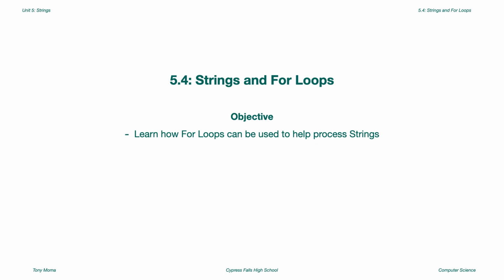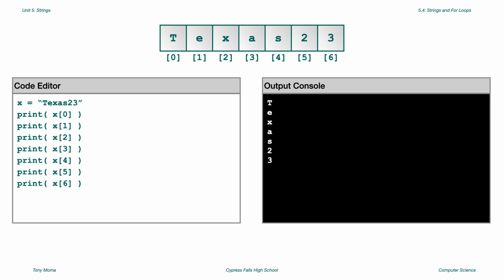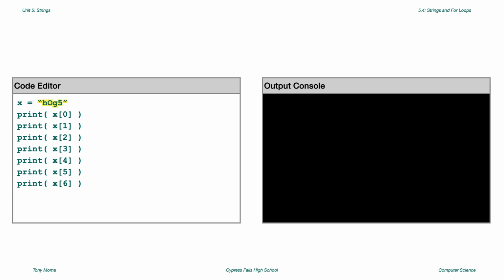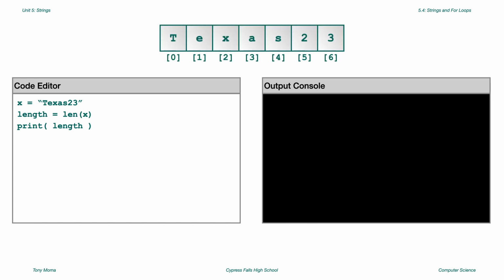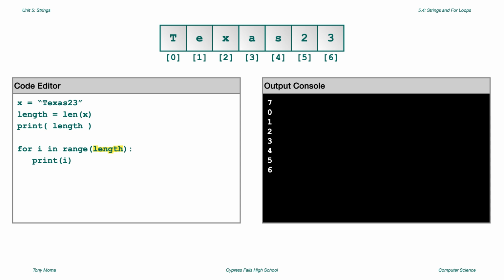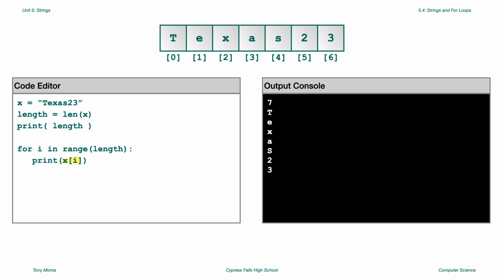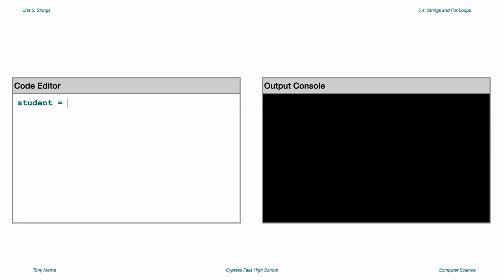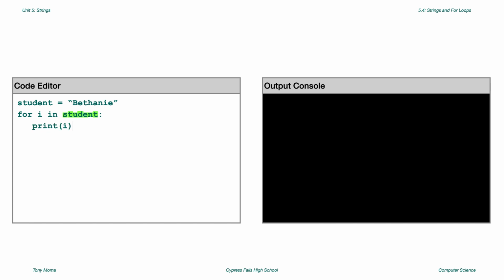Strings and For Loops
Demonstrate how for loops can help process Strings.